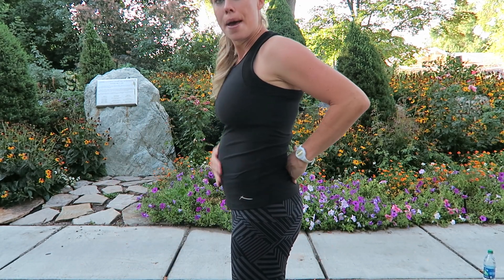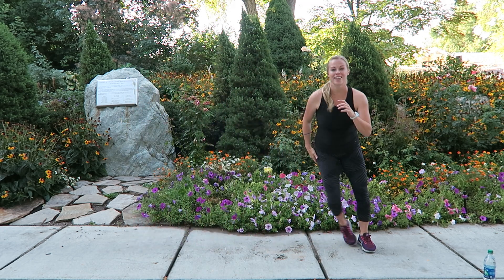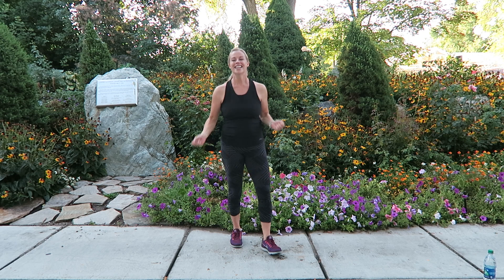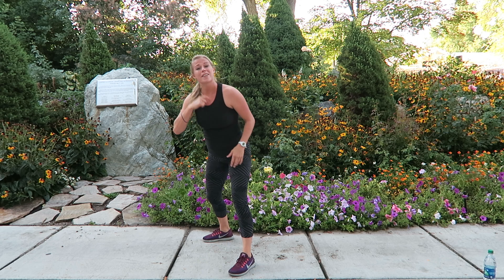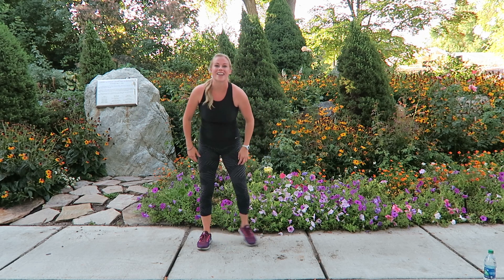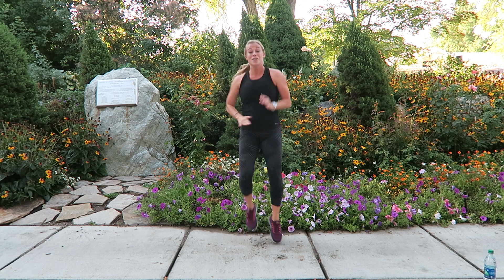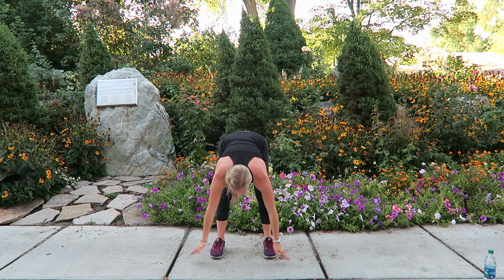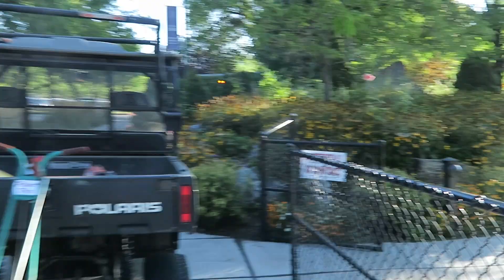20 Moves in 20 Minutes: Prenatal HIIT Workout (1st/2nd Trimester)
Hello everyone! This workout was filmed at 18 weeks pregnant, and it was a blast to crank out 20 different moves in 20 minutes. Enjoy the sounds of the park complete with leaf blowers and the kindest man!

Filmed on Canon Powershot G7X

Teaching Equipment:
Headset
Longitech Headset I have
Recommended Bluetooth Headset

Webcam
I use my built-in webcam on my IMac
Recommended Webcam
Budget Friendly Webcam Option

Lighting:
Photography Lighting
Or Lamp like this
Or this
with LED Lightbulb

YouTube Equipment:
Canon Powershot G7X
Recommended Newer Mark II

DSLR- Canon 80D
Portrait lens with background blur
Cheaper Portrait Recommended
Wide Lens that you can hold selfie style
Professional Recommended all in one

Lighting:
Soft boxes
Diva Ring Light
Recommend Researching LED Adjustable Lights...

Microphone:
Microphone I use (Best when close to you)

All information provided is of general nature and for educational/entertainment purposes only. Nothing is to be taken as medical or other health advice for any specific health or medical condition. You agree that use of this content is at your own risk and hold Nancy Taylor harmless from any injuries or issues resulting from any and all claims.